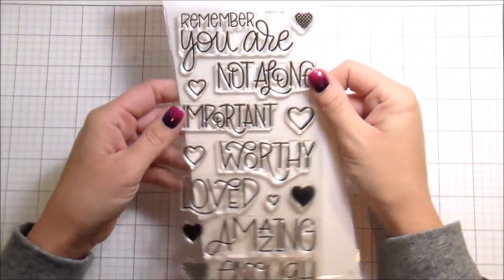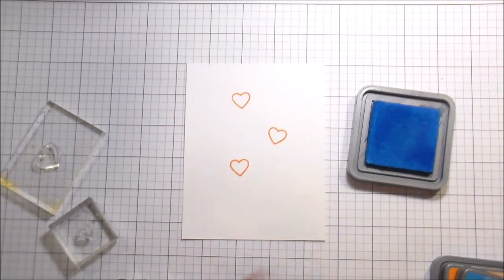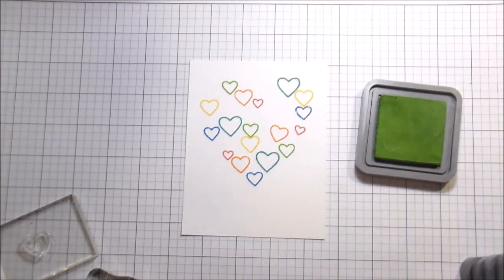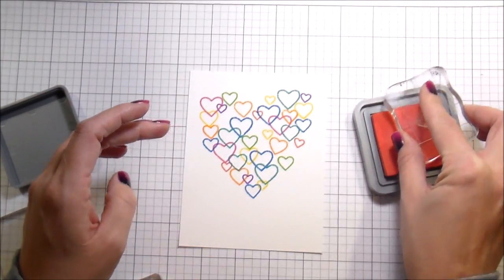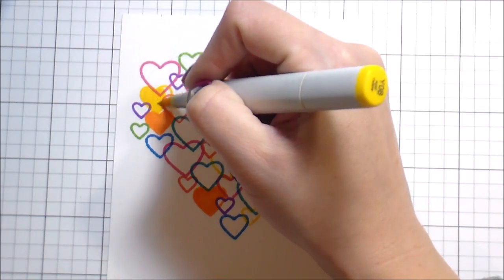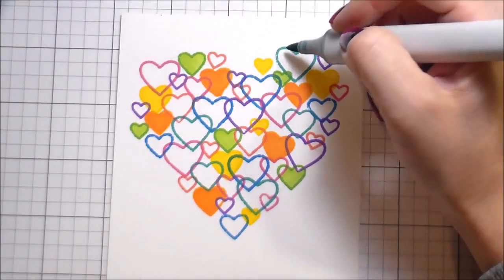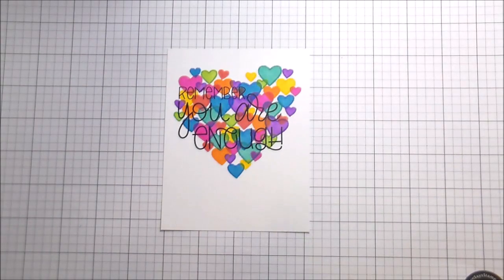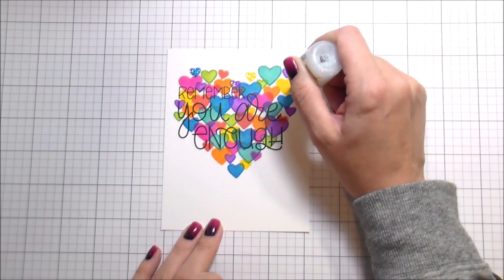You Are Loved: Quick and Colorful One Layer Card with Honey Bee Stamps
In today's video I am using the new You Are Loved set from Honey Bee Stamps to create a fast and colorful one layer card while discussing the story behind Rachel's Challenge the nonprofit this stamp set helps support